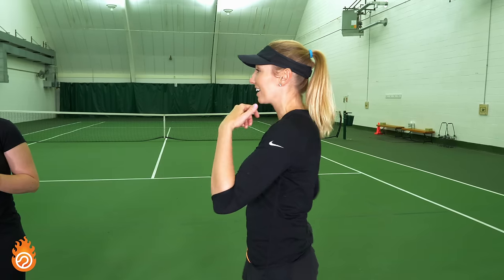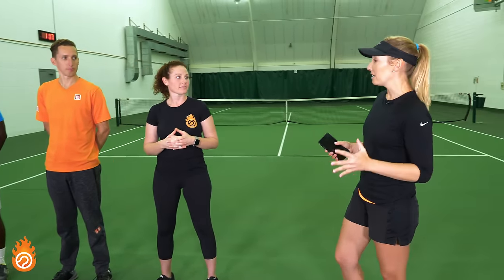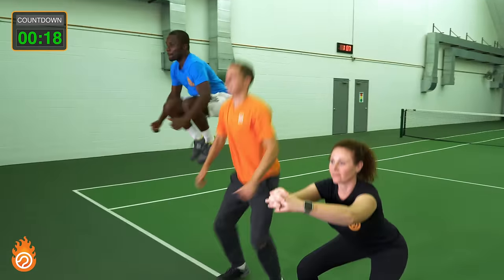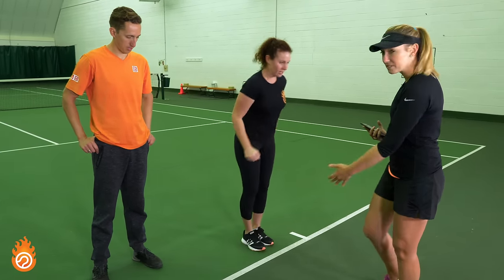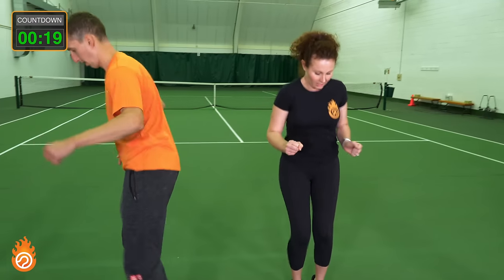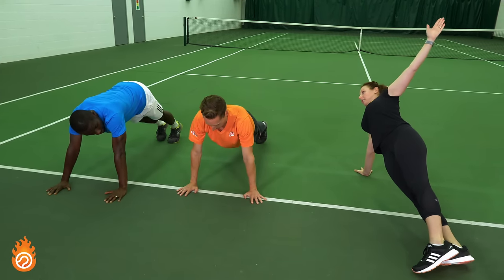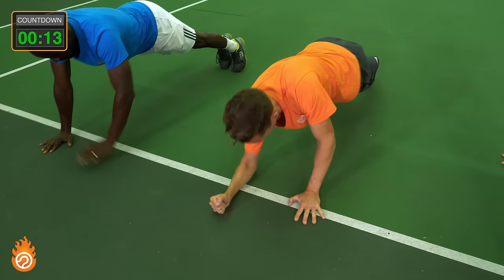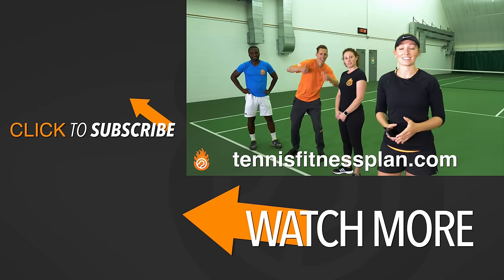TENNIS FITNESS CHALLENGE | Try This Tennis Workout at Home!